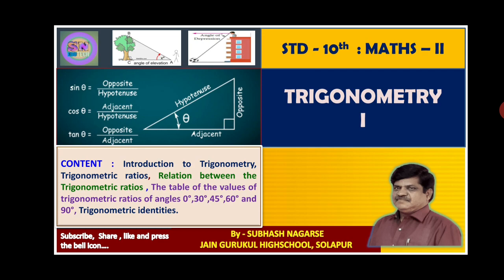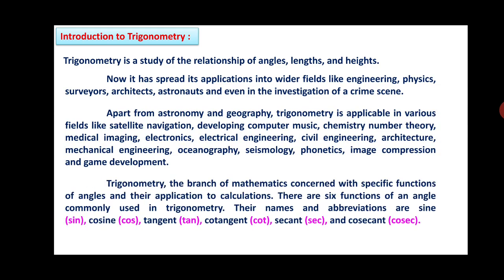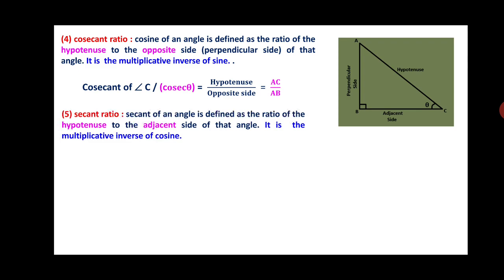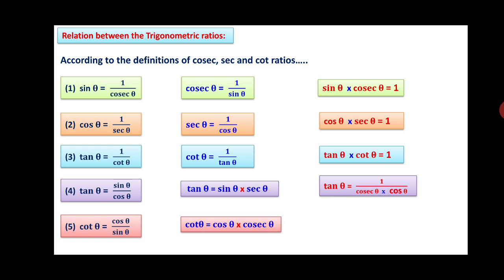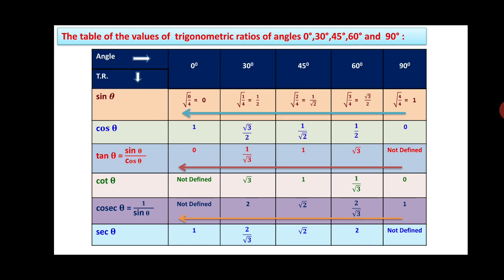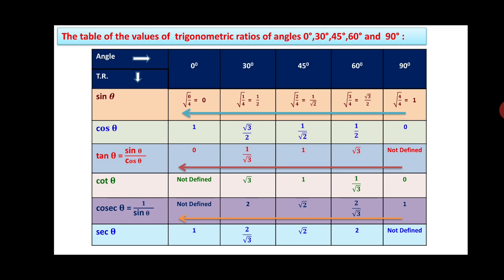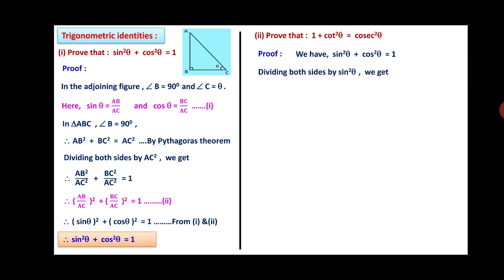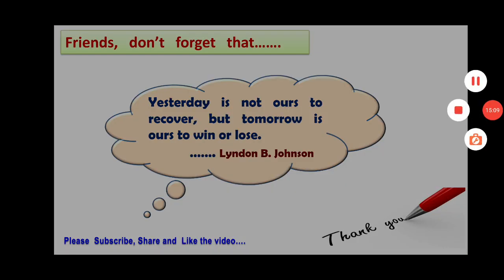10th Maths II - TRIGONOMETRY - I BY:- SUBHASH NAGARSE ( JAIN GURUKUL PRASHALA , SOLAPUR.)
Introduction to Trigonometry, Trigonometric ratios, Relation between trigonometric ratios, The table of the values of trigonometric ratios of angles 0, 30 , 45, 60 and 90 degrees and Trigonometric identity.